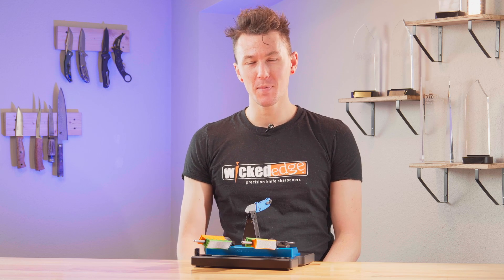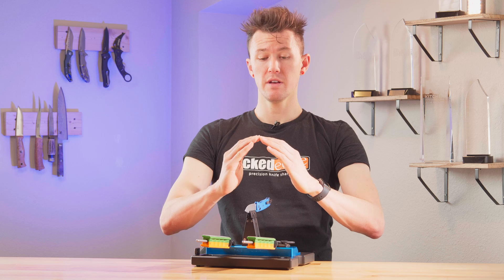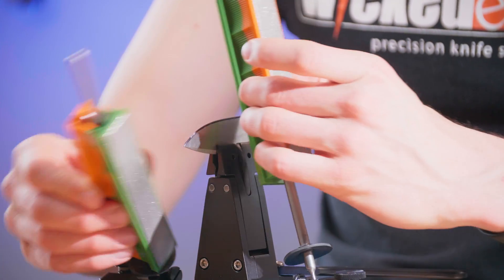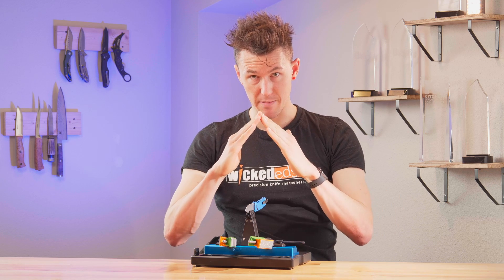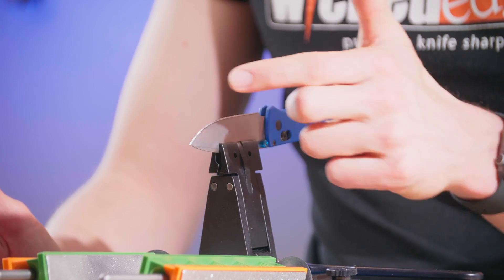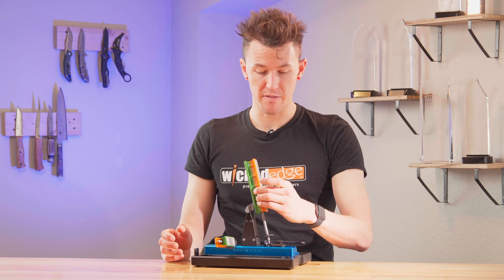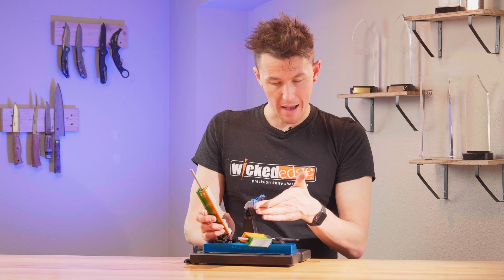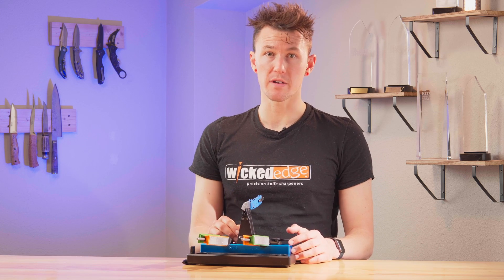WE64 Instructions 06 Drawing a Burr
How to draw a burr and the importance of doing so in order to get very sharp edges on the Wicked Edge WE64 Obsidian knife sharpening system